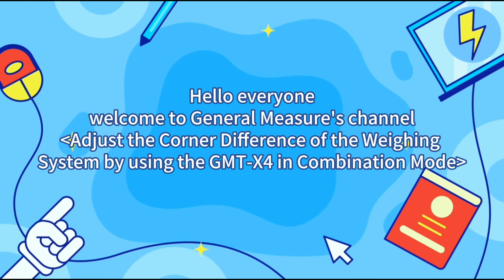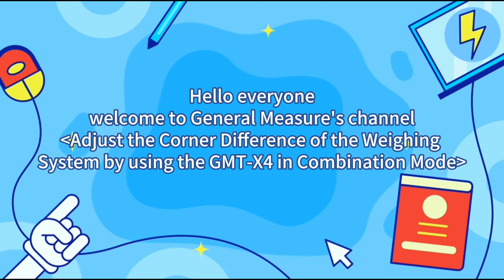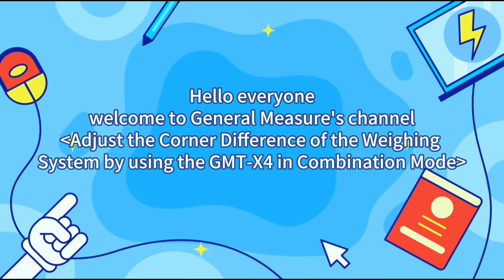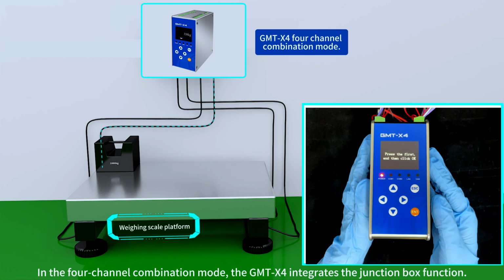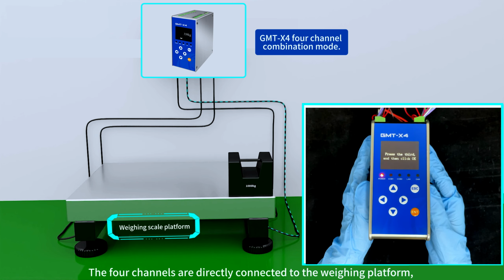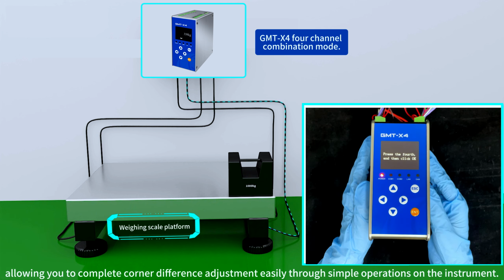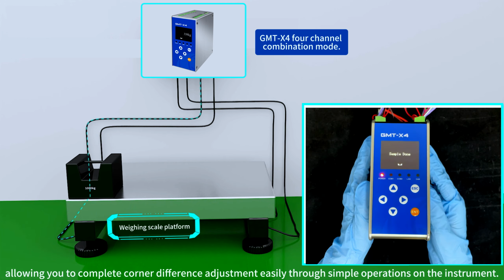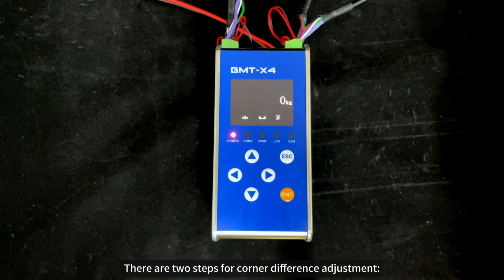How to Adjust Corner Difference with Four-channel Weighing Indicator GMT-X4 Combination Mode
Welcome to General Measure’s channel! 👋
In this video, we’ll walk you through how to adjust the corner difference of your weighing system using the GMT-X4 in combination mode.

Learn step by step how to ensure consistent accuracy across all load cells — a key to achieving precise and stable weighing results. ⚖️✨

🔧 Watch now to see how GMT-X4 simplifies calibration and enhances performance in industrial weighing systems!